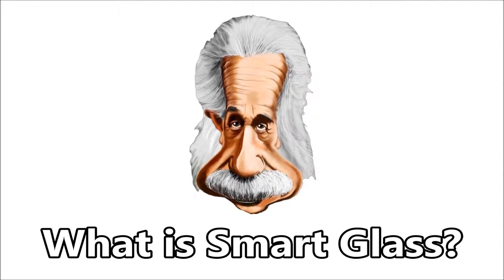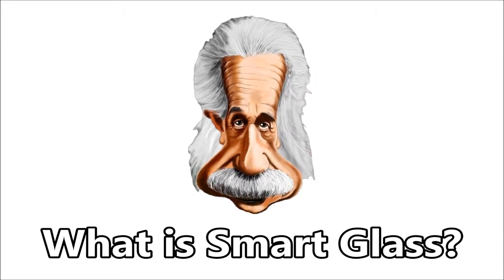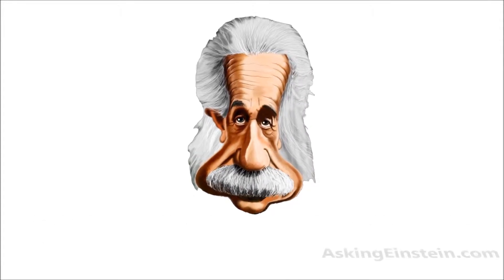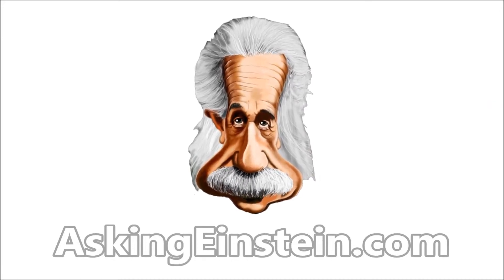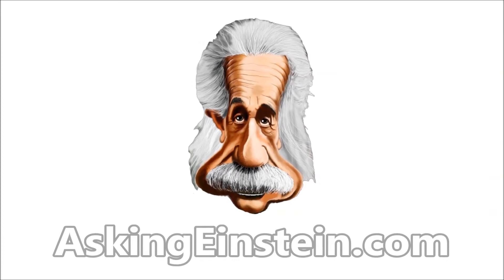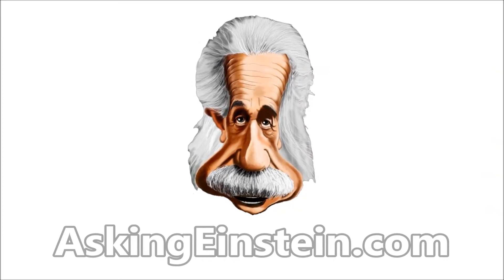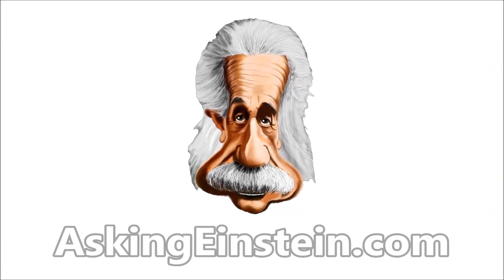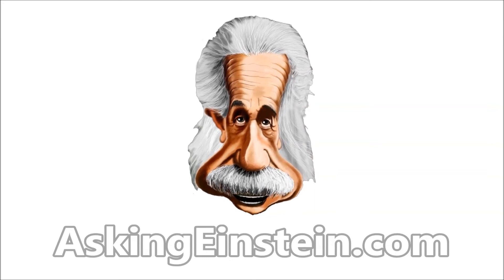What is Smart Glass? Asking Einstein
Albert Einstein explains what is Smart Glass?